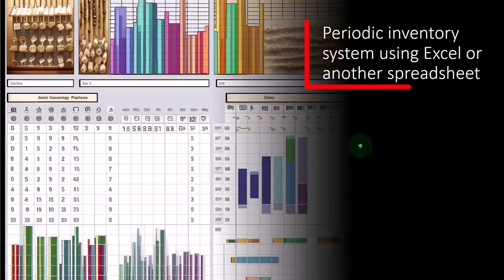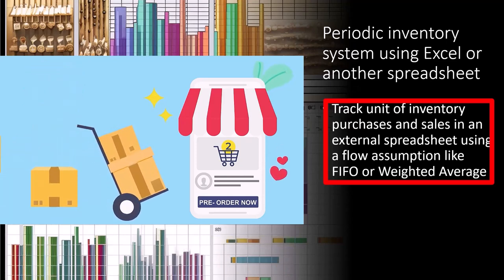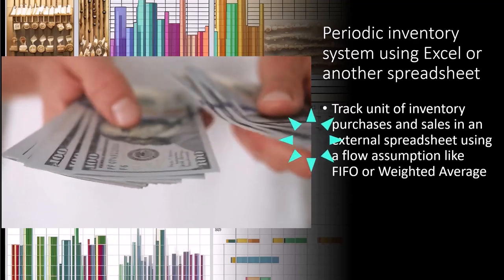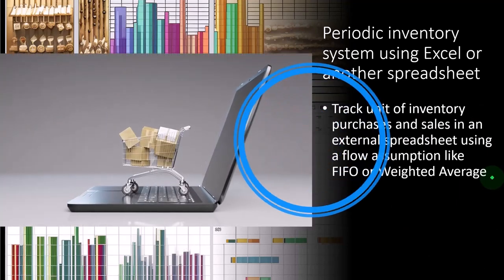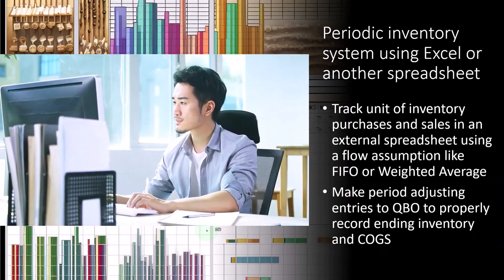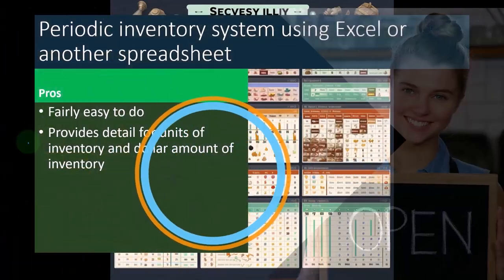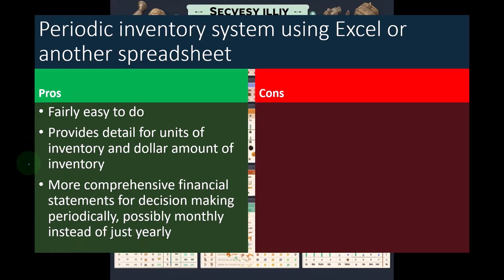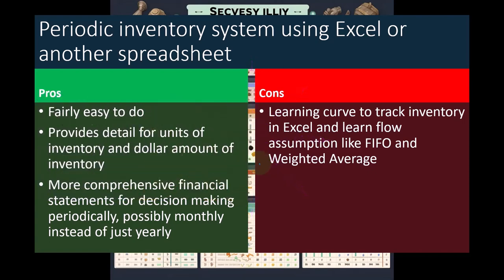Periodic Inventory Using Excel or Another Spreadsheet